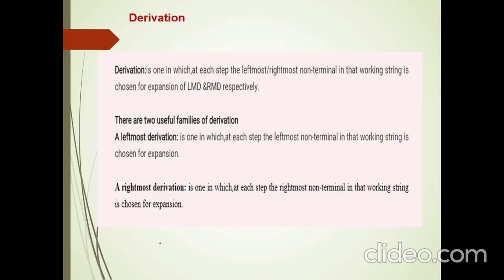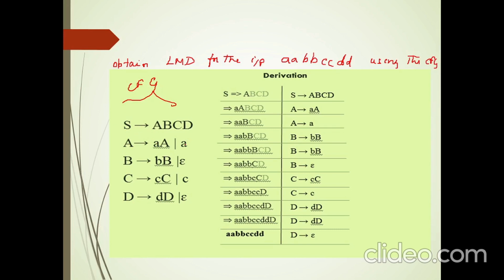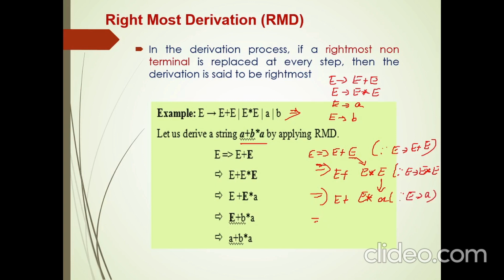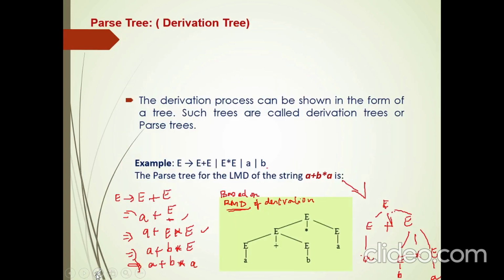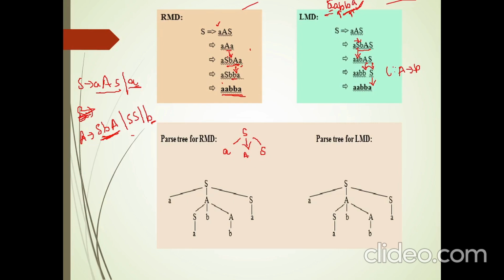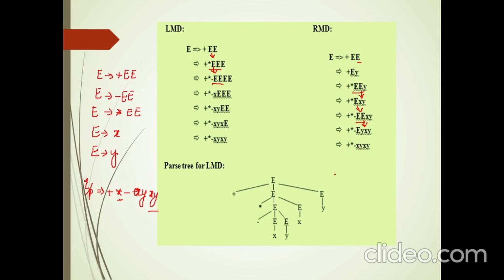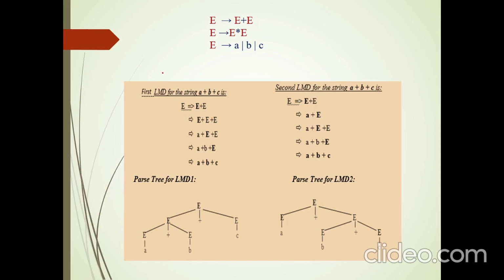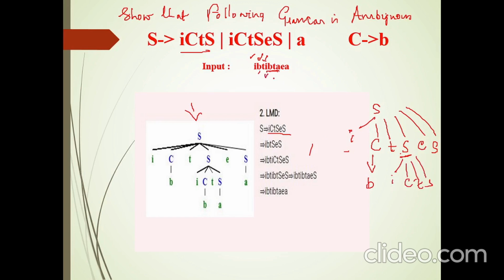VTU ATC 18CS54 M3 L4 DERIVATION & PARSE TREES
You can find the definitions & examples on derivations and parsetrees.

Name:  Geethalaxmi
Department :  Information Science & Engineering
Semester:  5